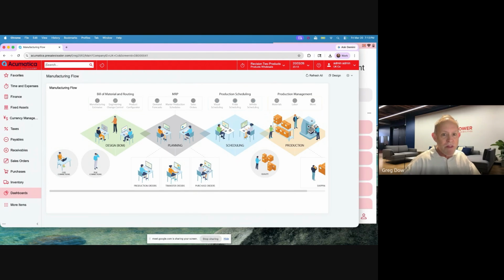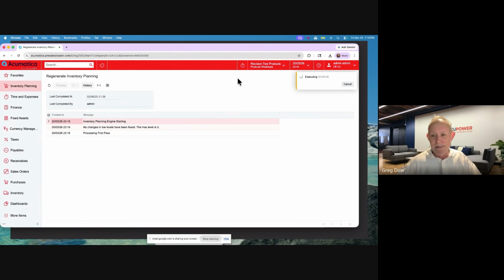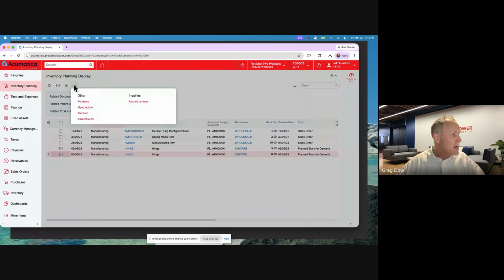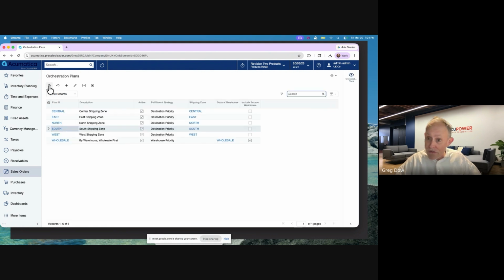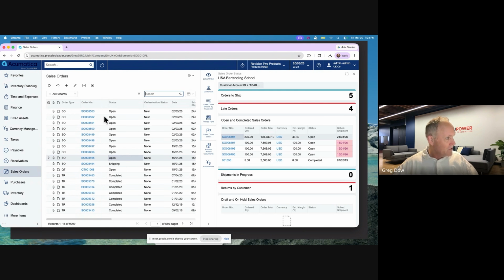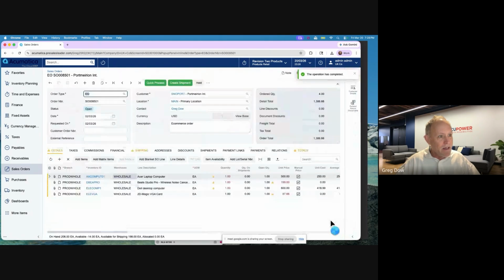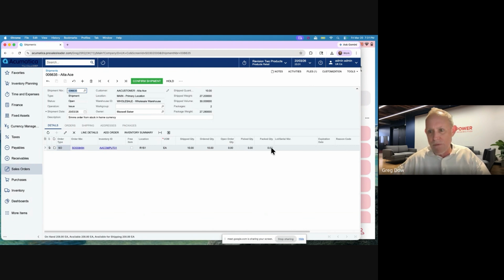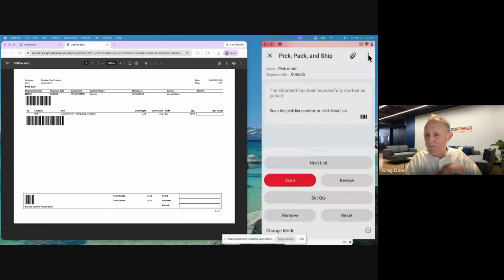Acumatica Cloud ERP. Supply Chain Management Demo: MRP, Purchasing & Order Orchestration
In this video, we walk through a complete Supply Chain Management workflow from demand planning to order fulfilment, using Acumatica Cloud ERP.

See how businesses use MRP (Material Requirements Planning), forecasting, purchasing, production, and order orchestration to efficiently manage inventory and fulfil customer orders across multiple warehouses.

🔍 What you'll learn:
- How MRP calculates supply and demand automatically
- Forecasting inventory using historical data
- Creating purchase orders and production orders
- Managing multi-warehouse fulfilment strategies
- Order orchestration for eCommerce and wholesale
- Mobile warehouse picking, packing, and shipping

This end-to-end demo shows how companies streamline operations, reduce stockouts, and optimise fulfilment using intelligent supply chain tools.

📌 Perfect for:
- Supply chain managers
- Operations teams
- ERP/CRM buyers
- Manufacturers & distributors
- eCommerce businesses